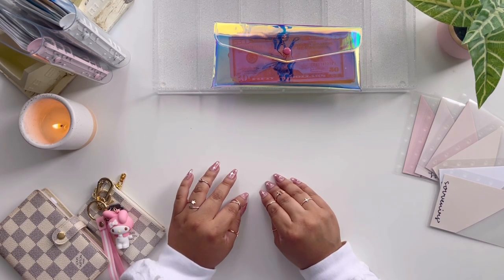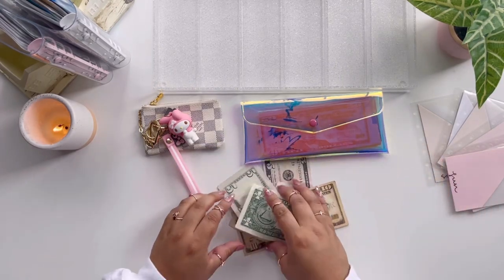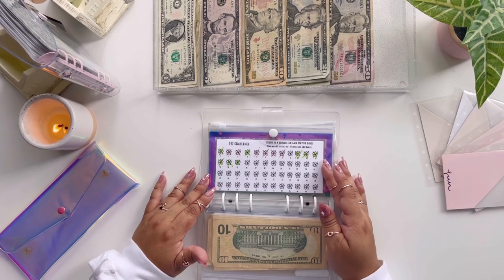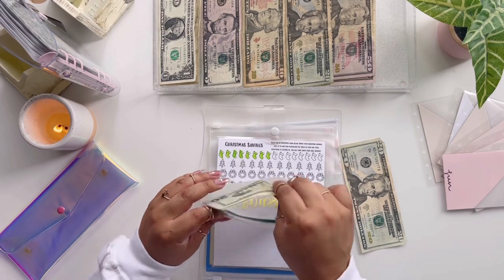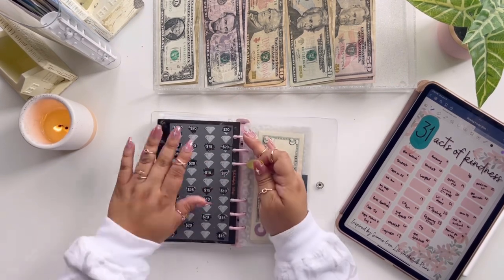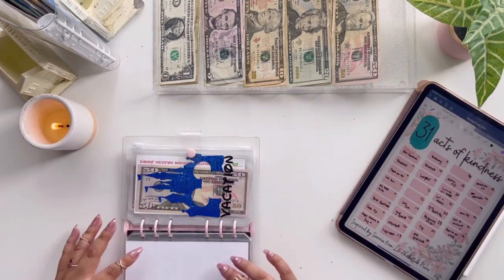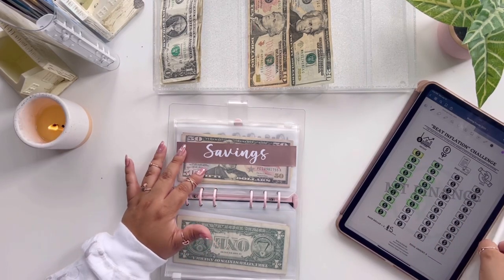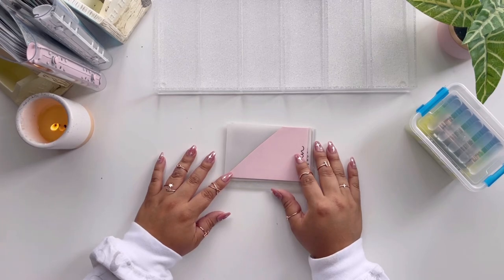$350 Cash Stuffing | Savings Challenges | BCL week 3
🗣 Shoutouts: 🗣

💰 Savings Challenges 💰

🙌🏽 Hands & Bands: Scratch Off Challenge and Channel

👛PinkXBudgetz: Silver Scratch Off Challenge

🍍Lisa Grateful Me: Savings Challenge and Channel

🎄Christmas Savings

🎄Christmas Envelope

🏰Disney Vacation Savings Challenge and Envelope

👩🏽‍🍼 Mom Savings challenge

💕 Hi Everyone! My name is Bessie and I am starting this journey as a brand new channel. I am not a financial expert at all. I’m just trying to learn how to budget my money better using the Dave Ramsey sinking funds method. 💕

🎞 Intro and Outro 🎞

🎥 Filming Equipment 🎥

💚 Child’s Box Saving Challenge, KeyChains & Budgets By Bess Placeholdes💚

🍍Vacay Mode Binder & Envelopes🍍

💕$1, $5, 100 Envelope Savings Challenge Envelopes and Envelopes with Pink writing💕

🎀$1, $5, 100 Envelope Tracker Savings Trackers and 1000K Vinyl🎀

💎 Louis Vuitton Agenda 💎: I found it on FashionPhile.com

Mini Envelopes psc=1&ref=ppx_pop_mob_b_asin_title

Cash Breakdown Envelope

“Money Tray”

Clear Cash Envelopes

Budget Sheets

Holo Design Envelopes

Sinking Funds Tracker